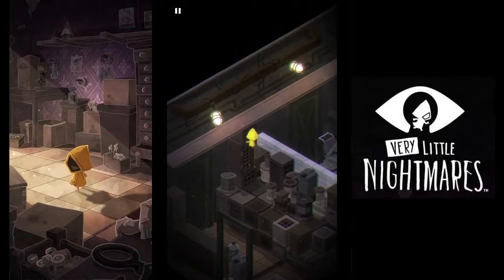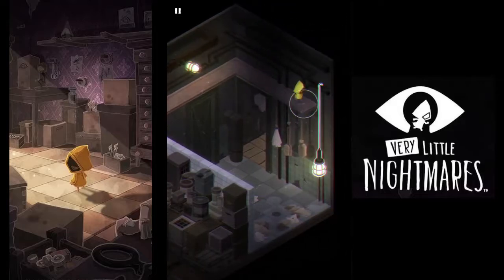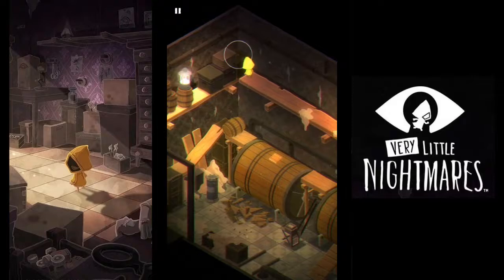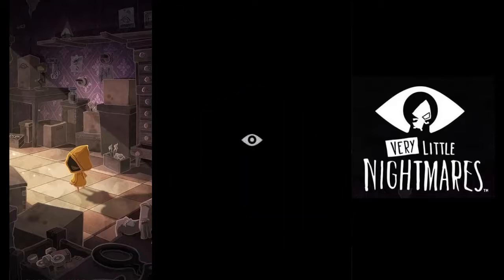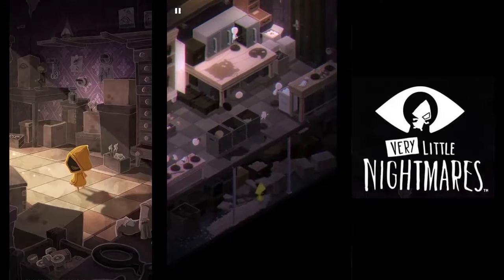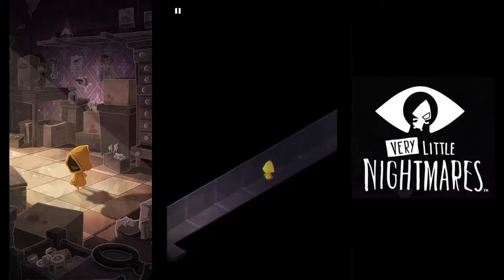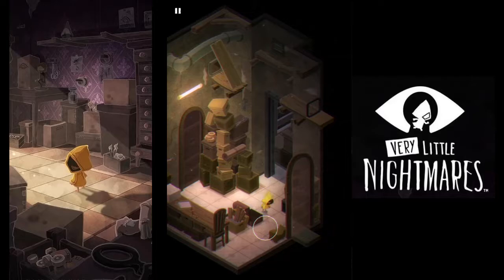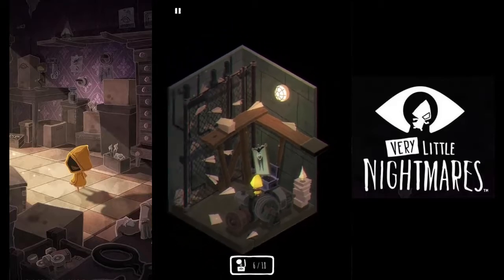Just out of reach - Very Little Nightmares, mobile playthrough 02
Welcome back to the world of Very Little Nightmares!
We will continue our journey and survive our first encounter with the Craftsman.